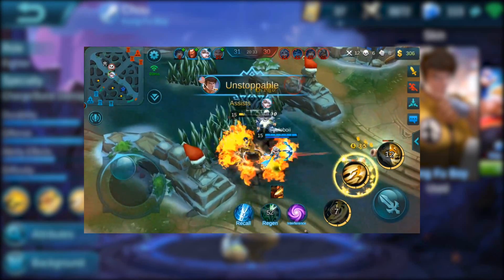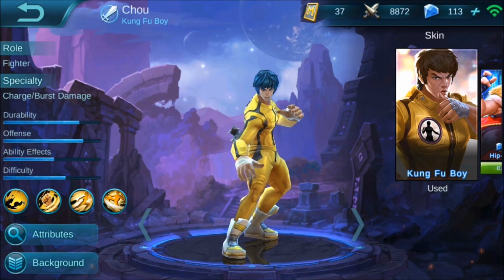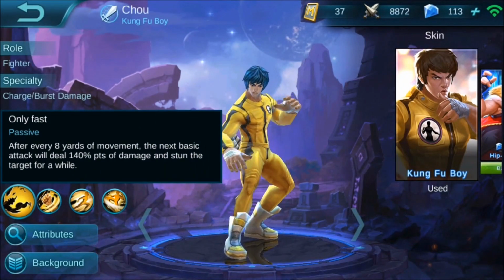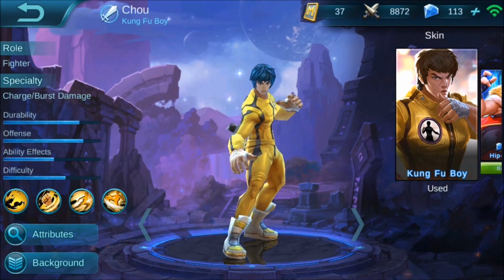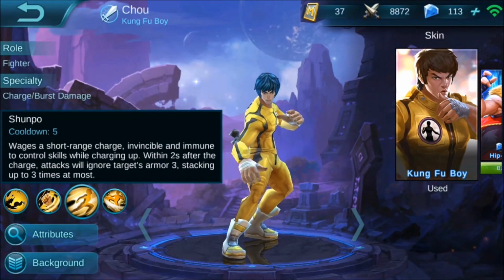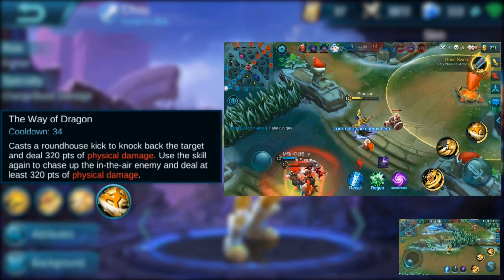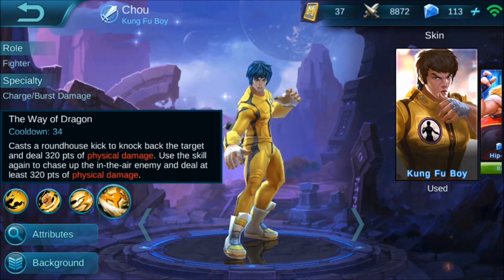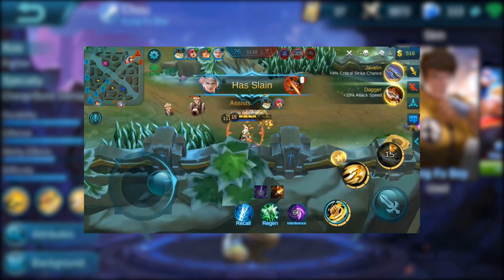Chou: Hero Spotlight - Mobile Legends - Guide to the Kung Fu Boy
Welcome to the Chou Hero Spotlight video. Check out the full video for a guide on Chou's abilities and how to execute the CC train of death. This guide will help you gain an advantage over your enemies with the Kung Fu Boy.